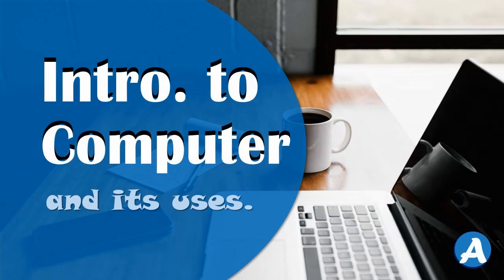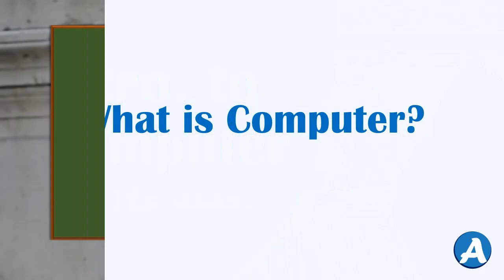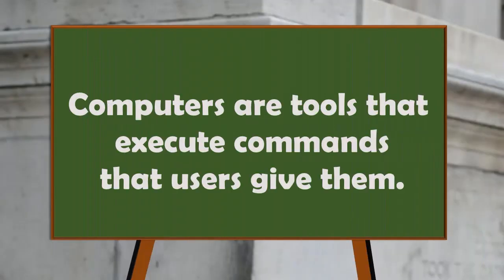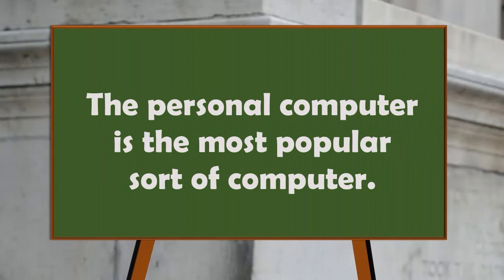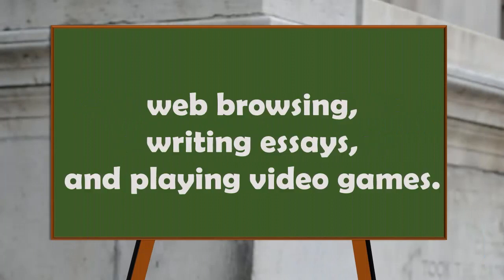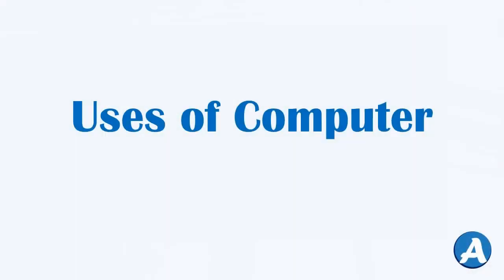Learn Computer Basics in 2 Minutes | Complete Beginner's Course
It is no longer news that a computer is now a tool for everyone. Irrespective of what you do, you need a computer to facilitate the process of your work.

This video will teach you how you should go about it.